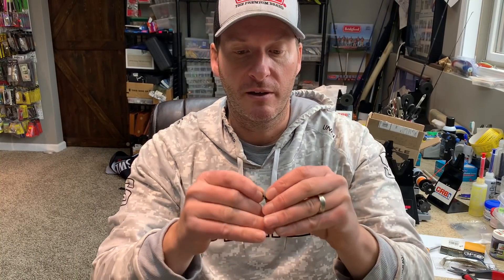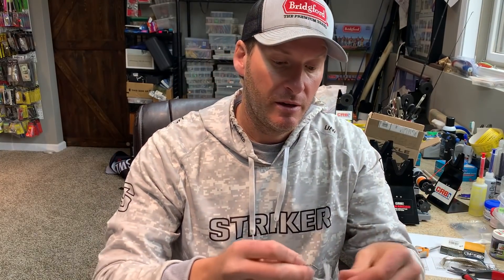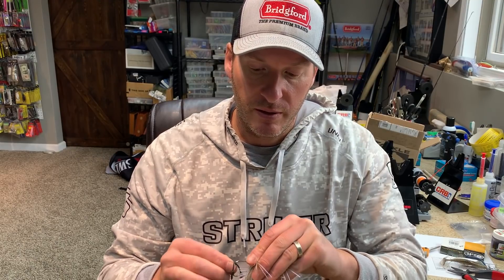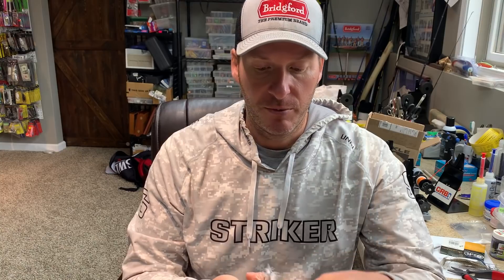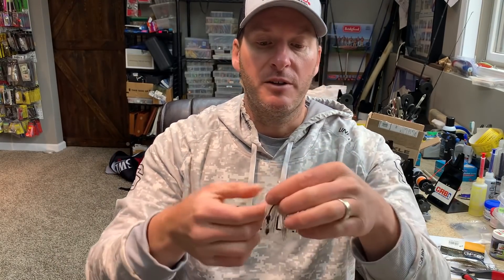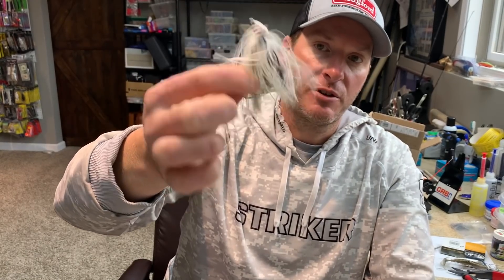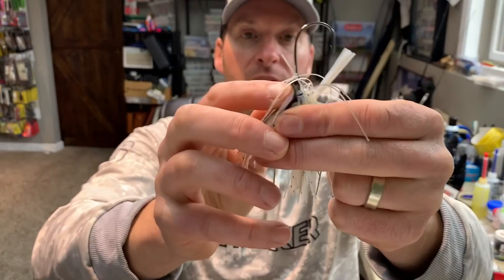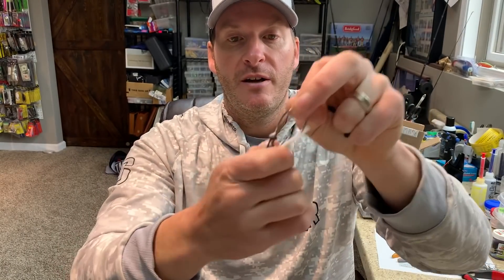Try This Bait Modification!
This is a simple bait modification that will get you more bites!

2) Share my videos on your social media platforms!
4) If you enjoy the content and want to see more of it.  Consider donating to the channel to show your support for future video creation.  Very much appreciated!